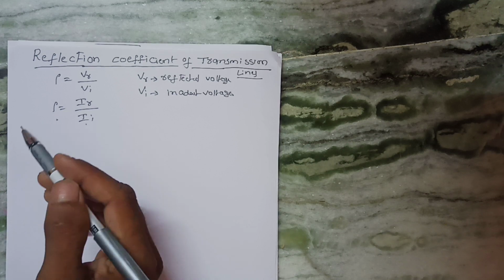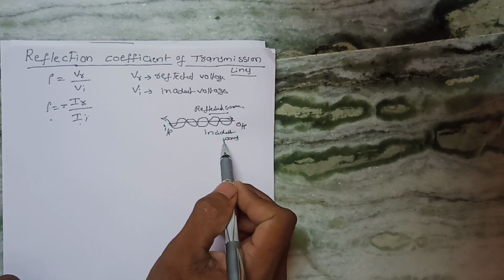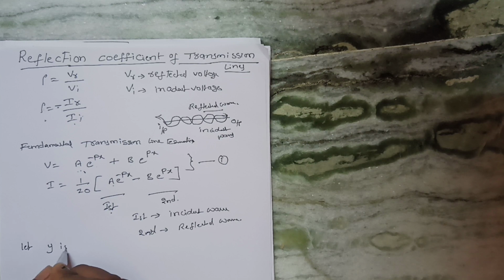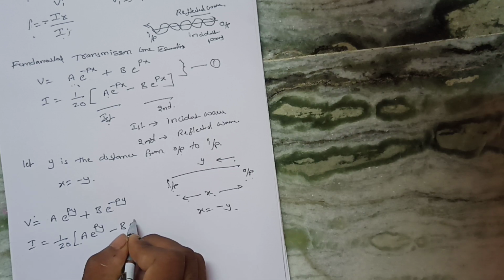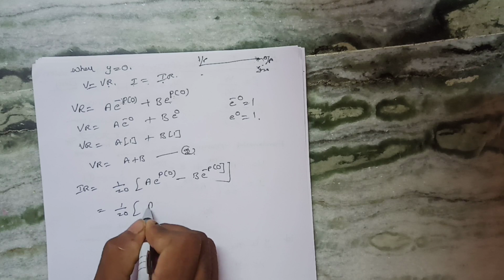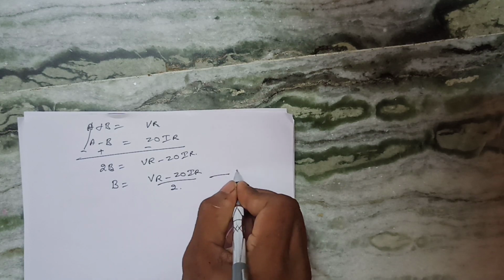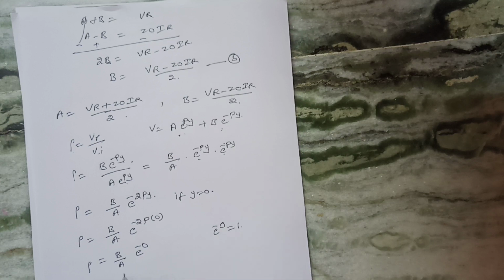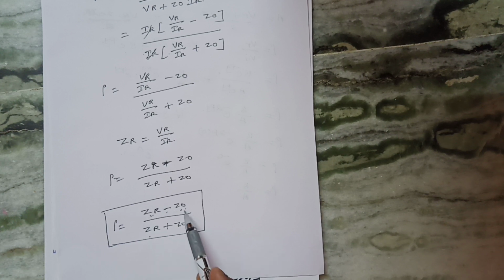Reflection Coefficient of Transmission lines-EMTL (ECE)-asper JNTUK Syllabus